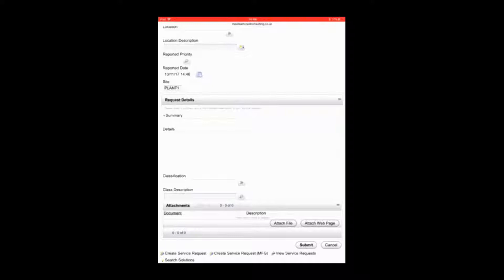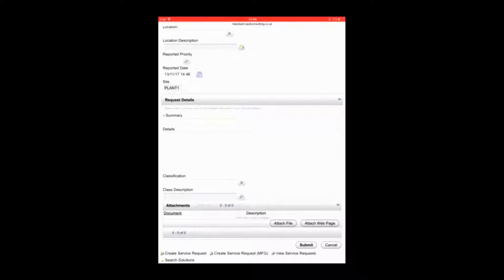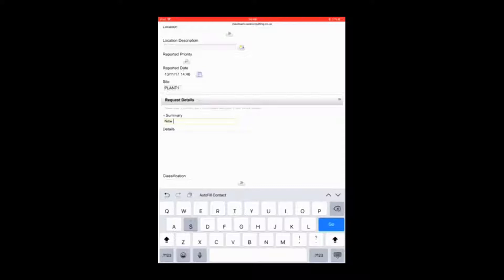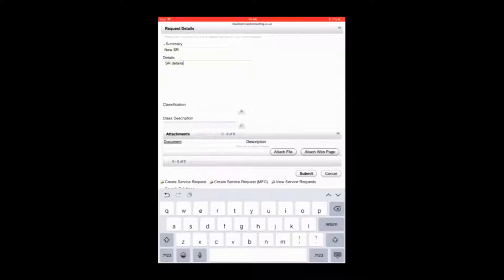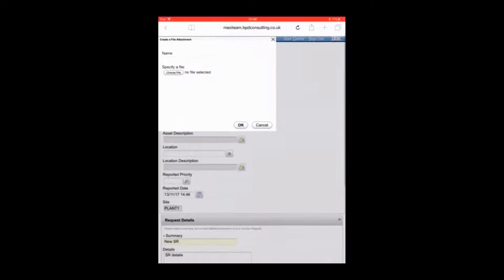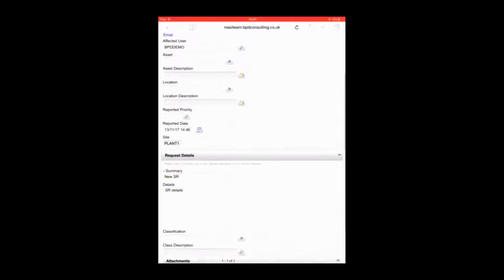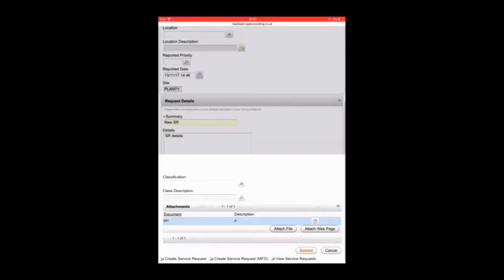Maximo Everyplace - Adding an Attachment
How to add attachments such as photographs to records in Maximo Everyplace.